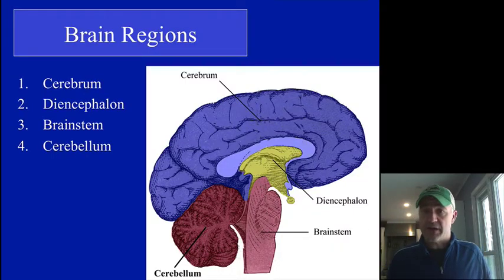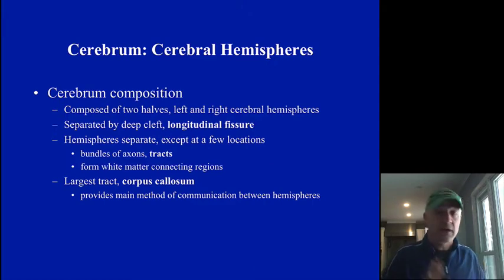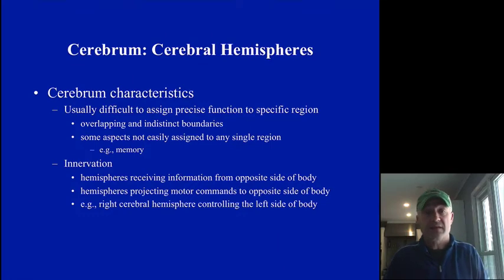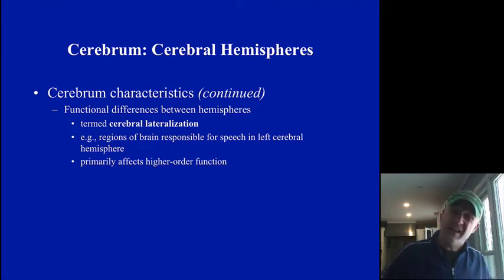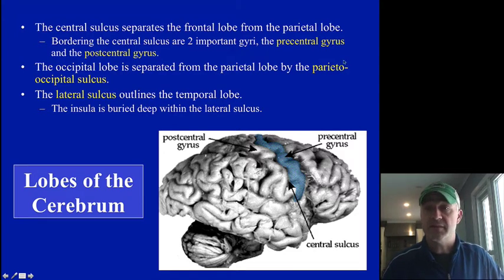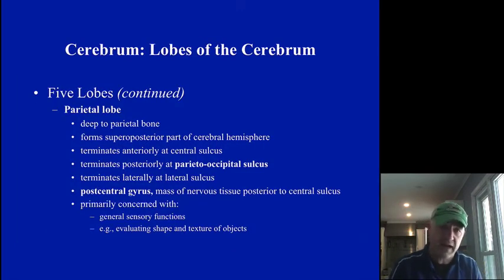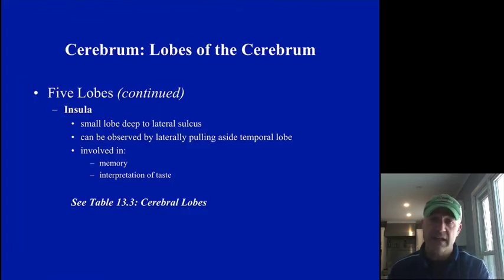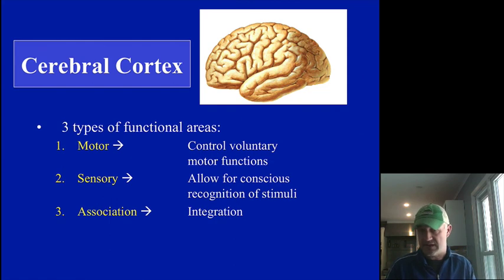Parts of the Brain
Lobes of the Cerebrum